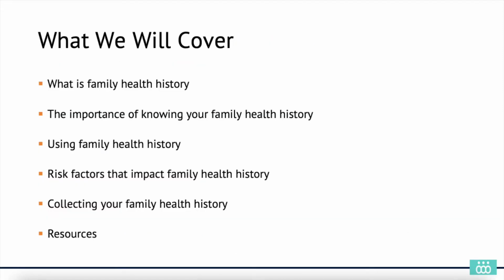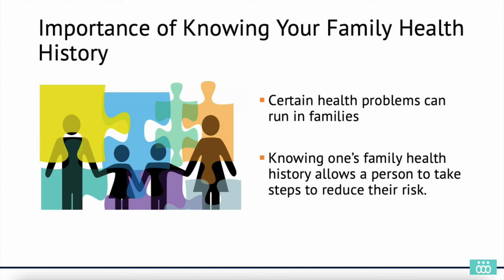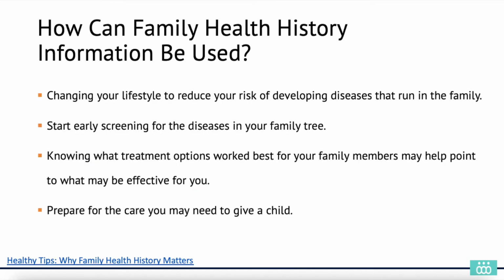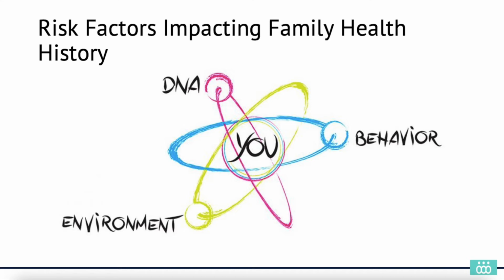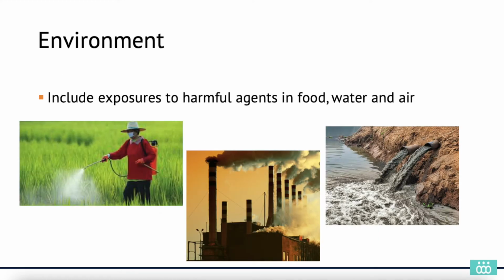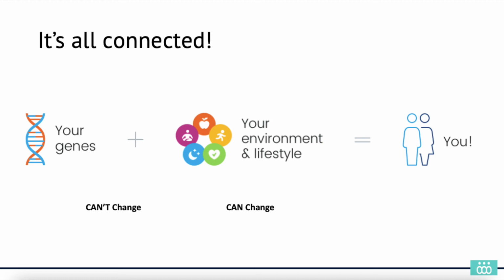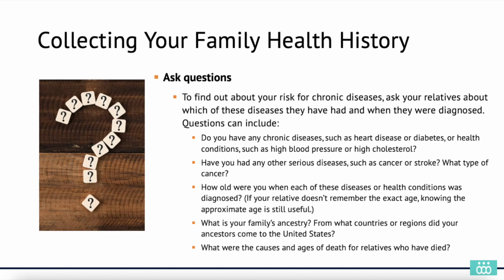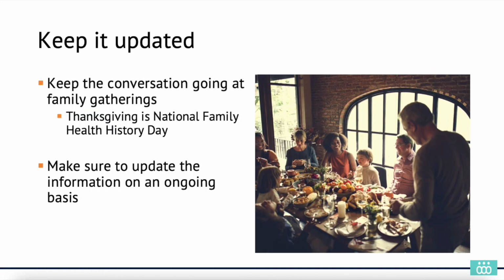Your Genetics Journey: Family Health History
Learning about and participating in the genetics delivery system can be overwhelming - but it doesn’t have to be! Aishwarya Arjunan, a genetic counselor, breaks down family health history for you.

Here at the National Genetics Education and Family Support Center (Family Center), we link families to genetics. Whether you’re interested in learning more about hereditary patterns, your genetic condition, or leadership opportunities, we have it here for you.

Explore for more genetics information and resources!

Facebook: National Genetics Education and Family Support Center

About the Family Center:
The Family Center is supported by the Health Resources and Services Administration of the U.S. Department of Health and Human Services under the Cooperative Agreement UH8MC30771.Through a partnership between Expecting Health, SPAN Parent Advocacy Network, and Parent to Parent USA, the Family Center supports the federally funded National Coordinating Center and the seven Regional Genetics Networks (RGNs) to improve access to quality genetic services and to reach medically underserved populations. Each RGN is composed of up to eight states and territories and is a central component of the U.S. genetic services system of healthcare providers, public health professionals, and family representatives.